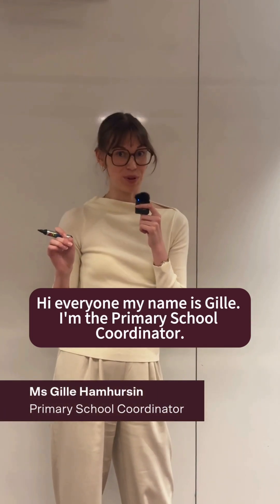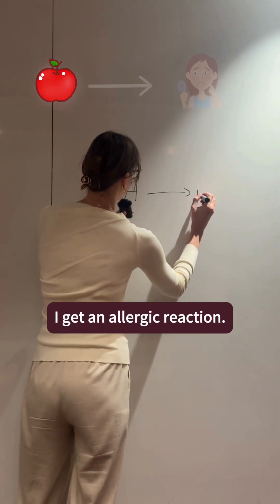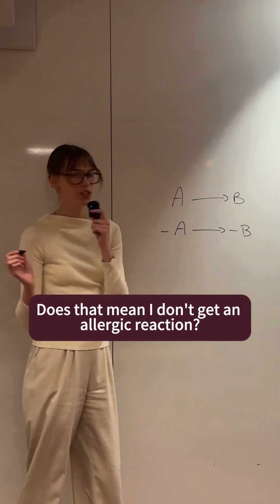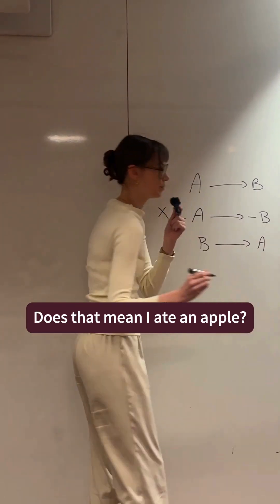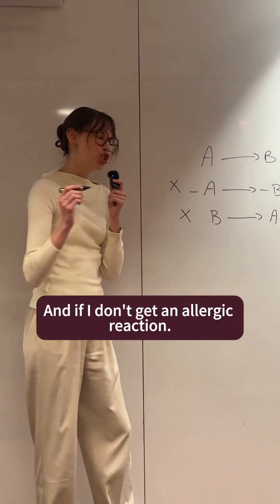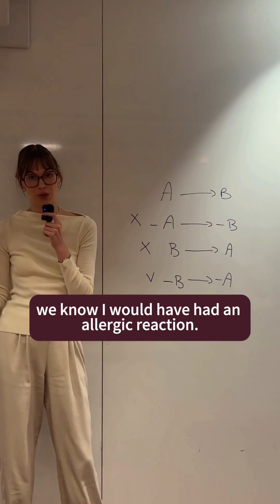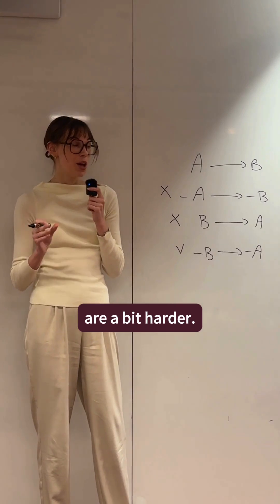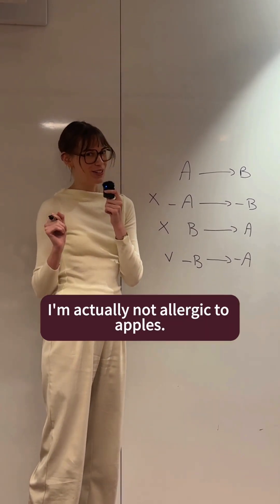The Trickiest Question in the Selective Test—Explained!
Parents, check this out!

Our Primary School Coodinator Gille breaks down a tricky syllogism - a common type of question your child will see in the Selective Test. Would your child be able to solve this?

At Matrix, we teach students how to break down tricky logic problems using clear and proven strategies.

✅Taught by qualified primary teachers
✅Aligned to Selective School Test content
✅Designed to sharpen logical thinking skills

Give your child a head start. Free trials are now open for term courses.